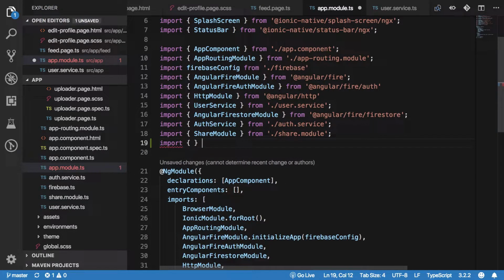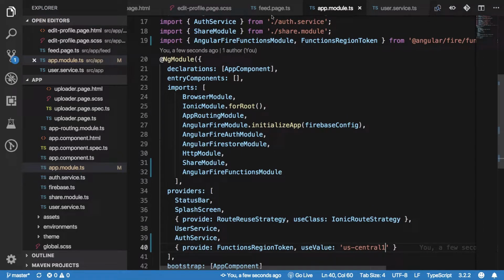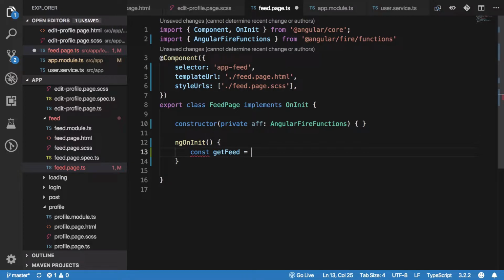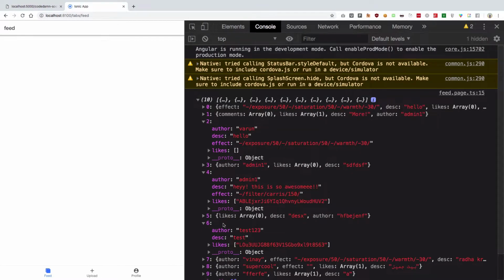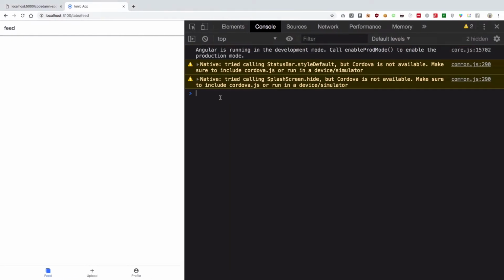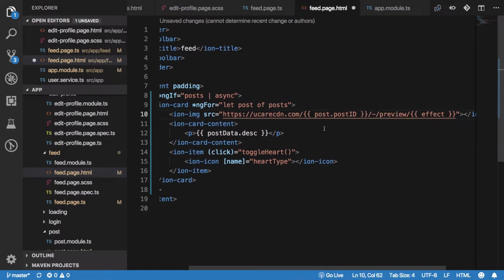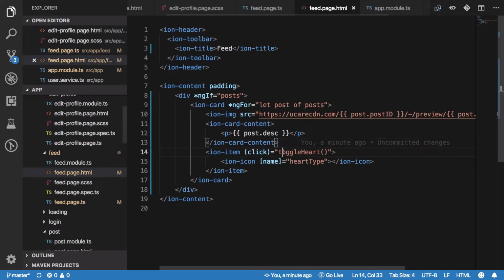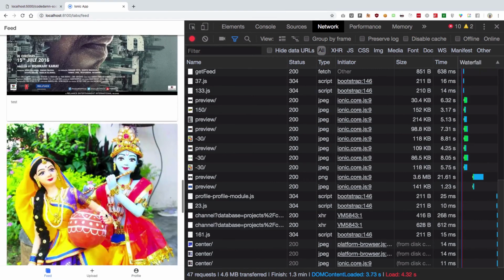Ionic 4 + Firebase #11: User Feed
Let us create user feed in this video.